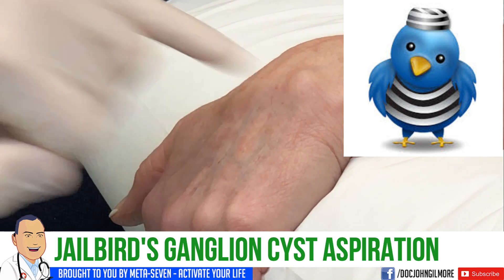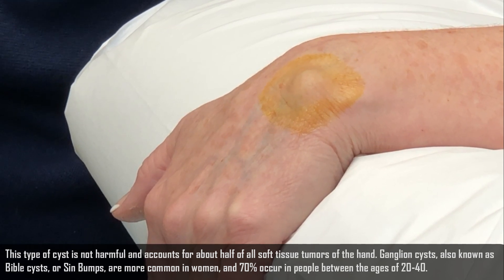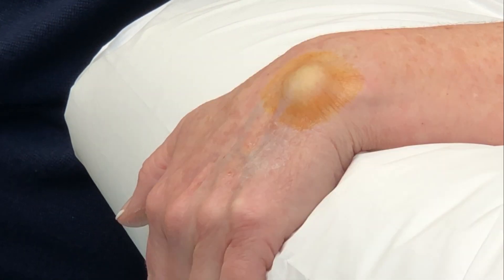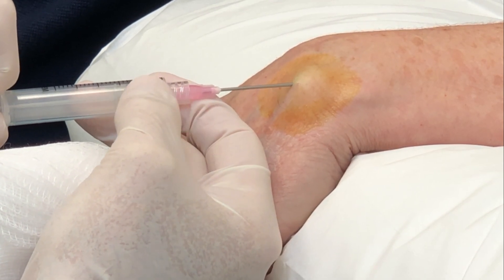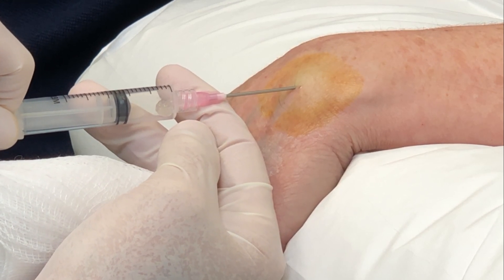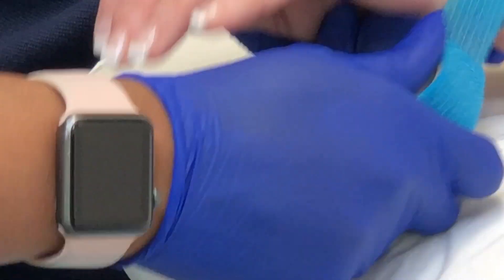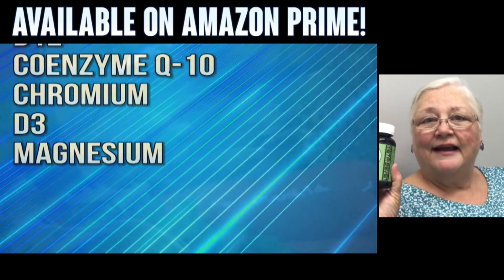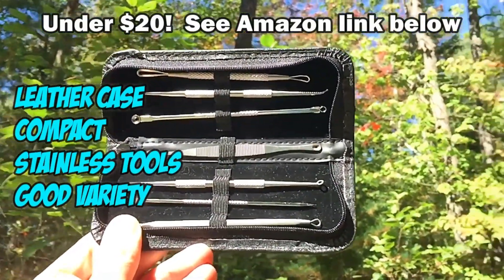Jailbird's Wrist Aspiration - What's a Sin Bump?